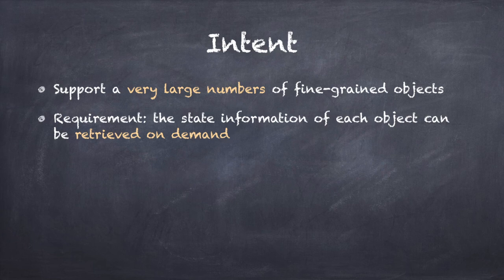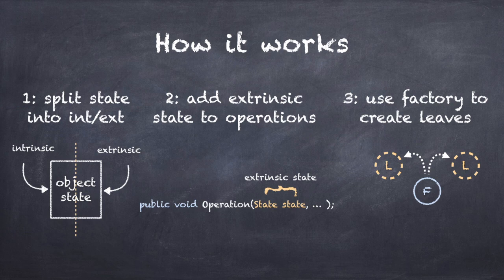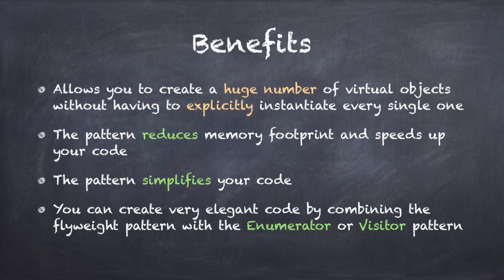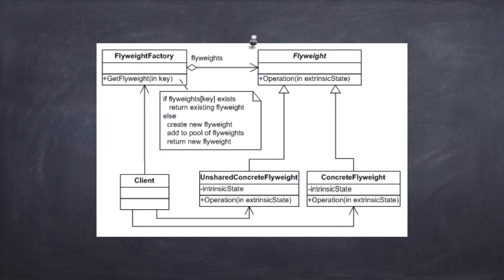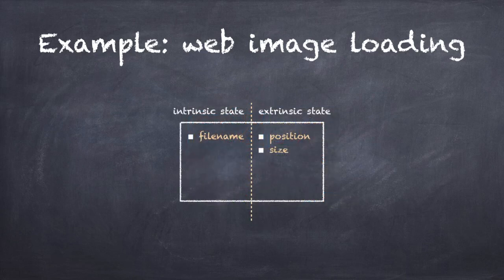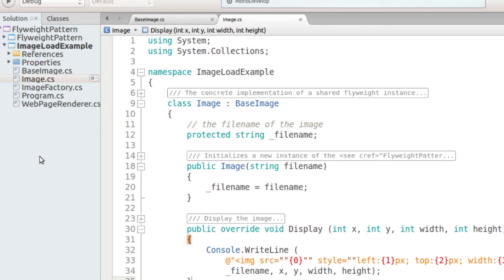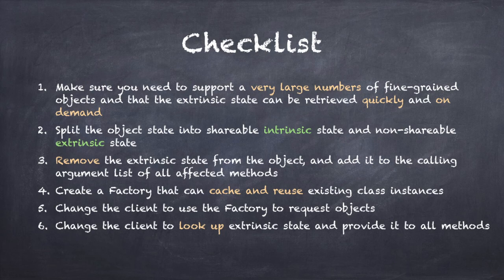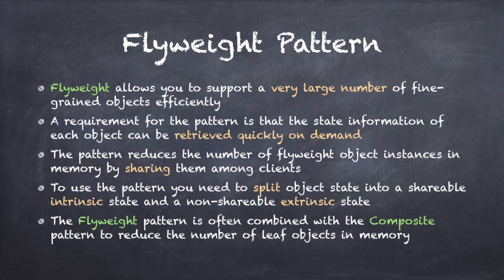The Flyweight Design Pattern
This video demonstrates the Flyweight design pattern, and how you can use it in your own C# code.